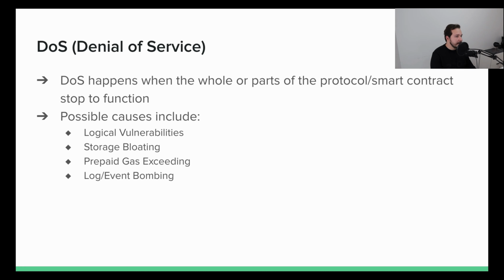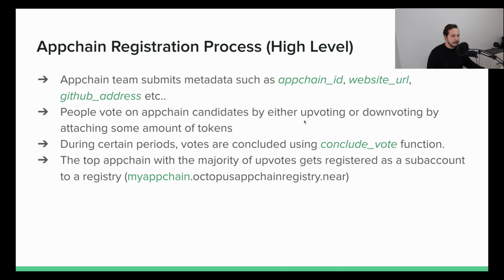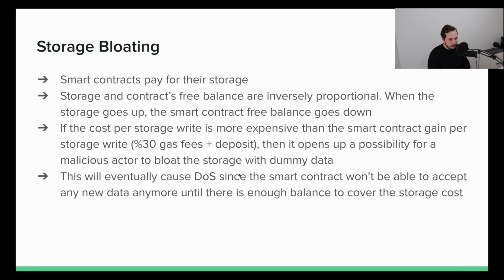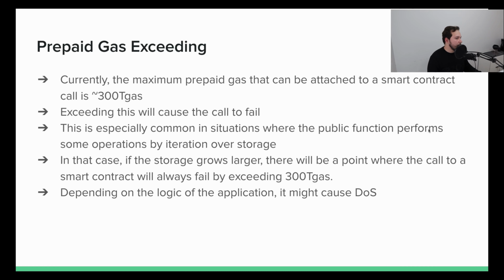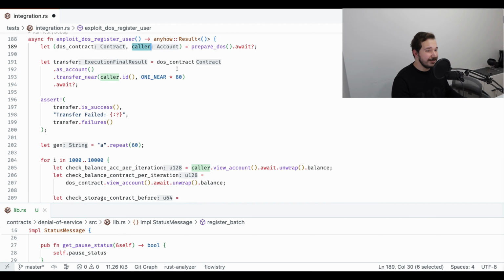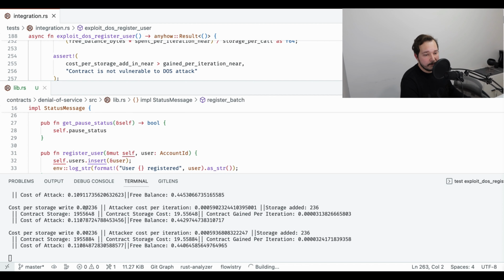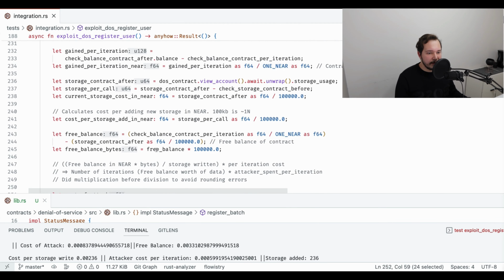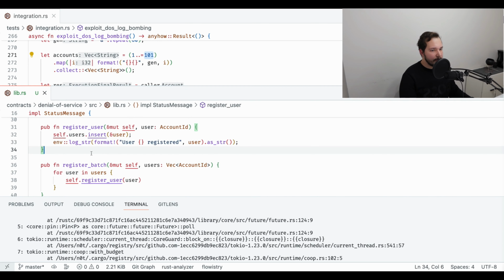Lecture 9 - Denial of Service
In this video, we will be going over Denial of Service (DoS) issues in NEAR Rust Smart Contracts

Here's what we will cover:

We will cover:
- Unverified Acount/Logical DoS
- Log Bombing
- Storage Bloating
- Prepaid Gas Exceeding

For more Rust and Solidity programming and smart contract security tips and updates.